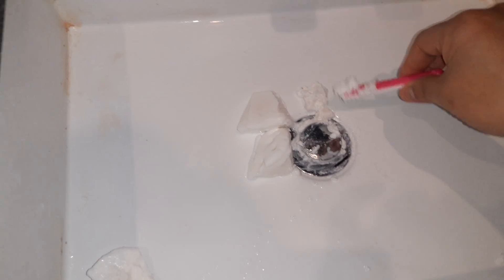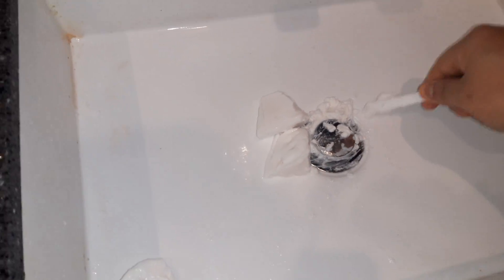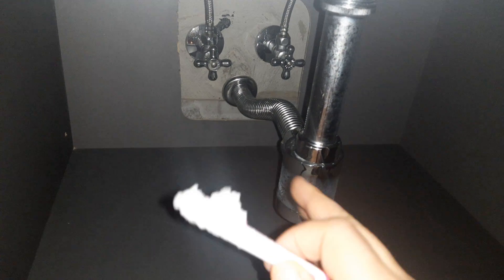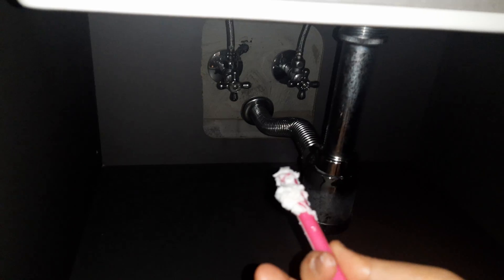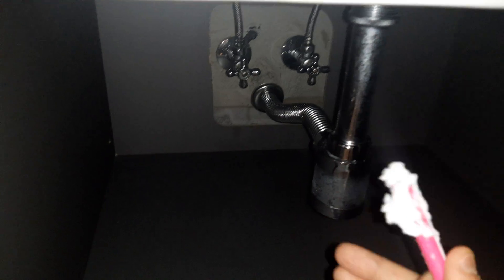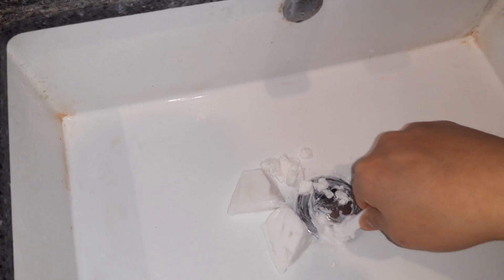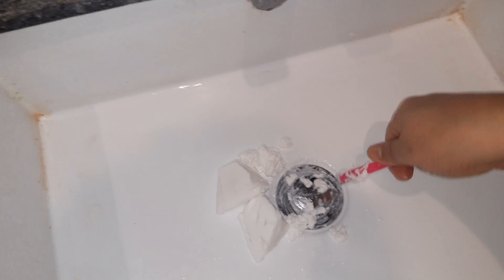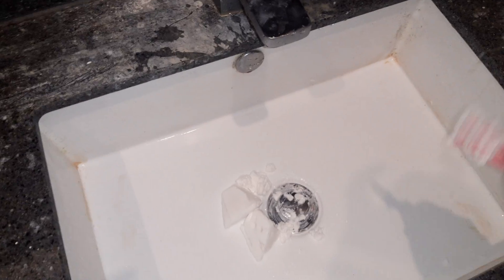Stop cockroaches using soap